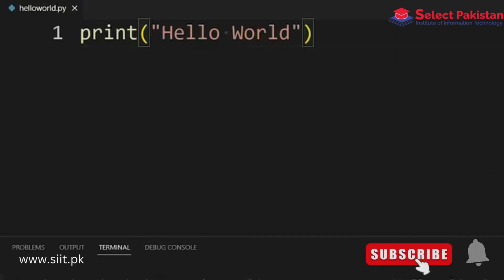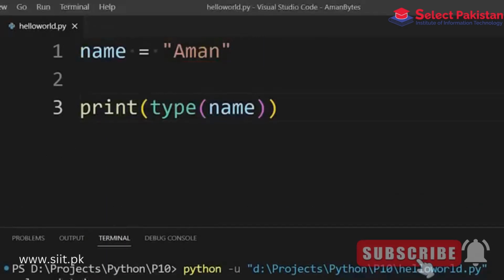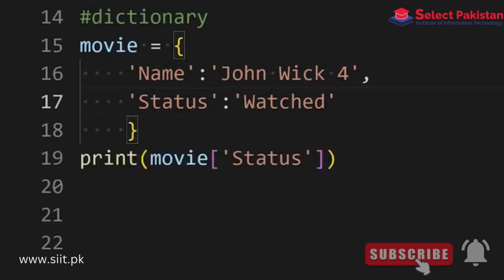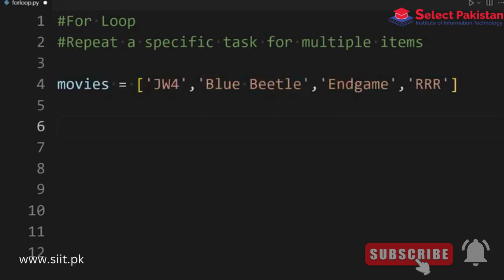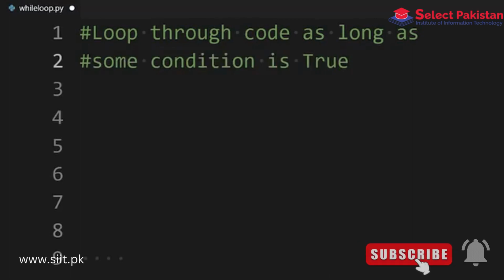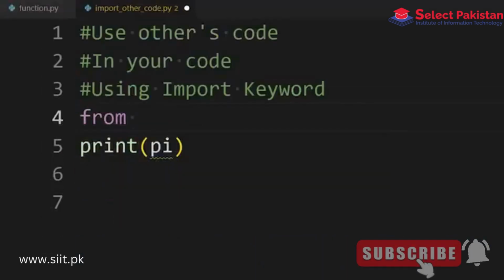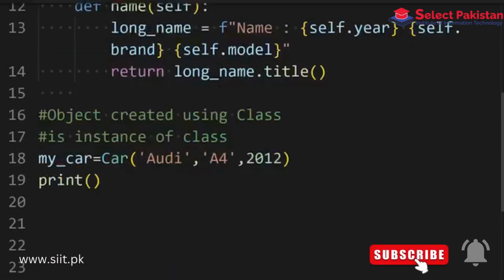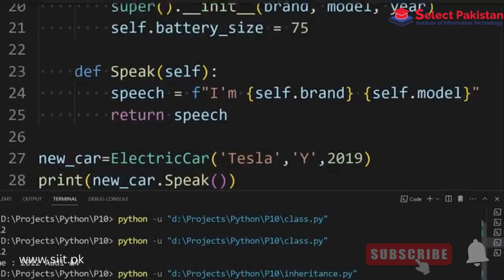Python Introduction & Learning for Beginner's